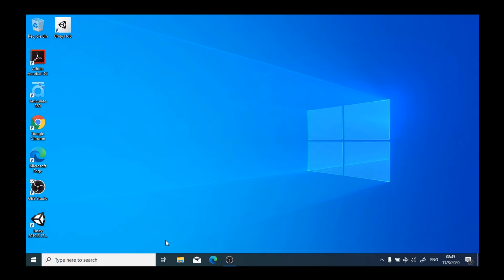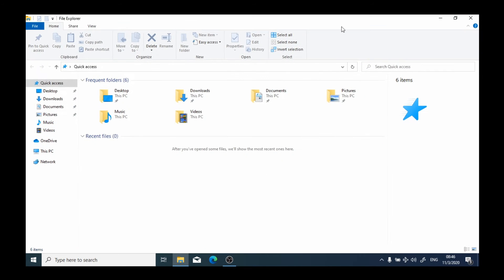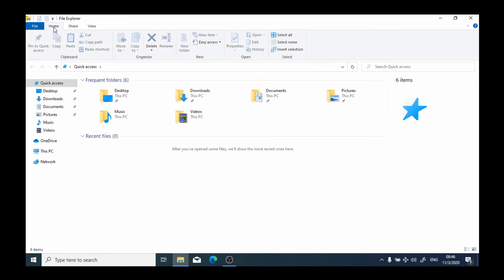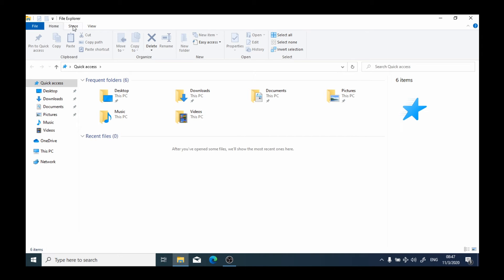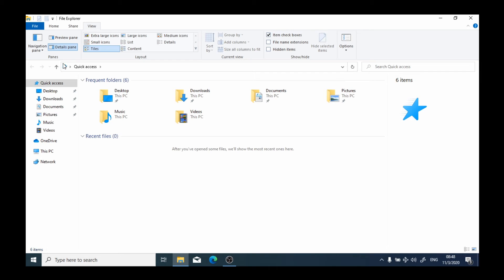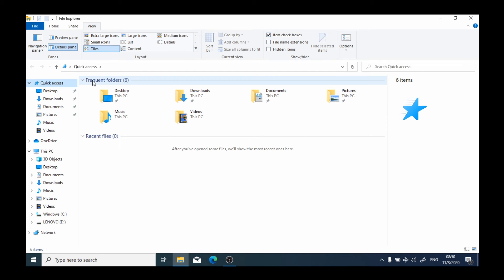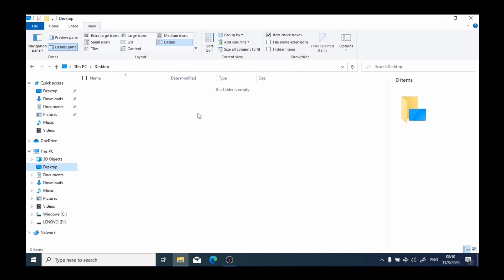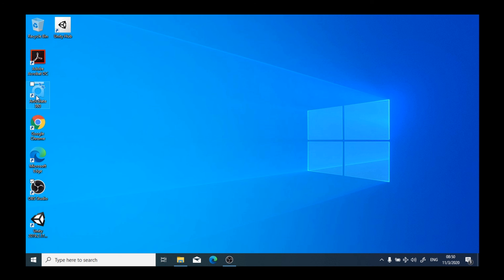File explorer in Windows 10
In this video viewers learn what the file explorer is and how its used. The demonstration is conducted on a computer on which Windows 10 is installed.